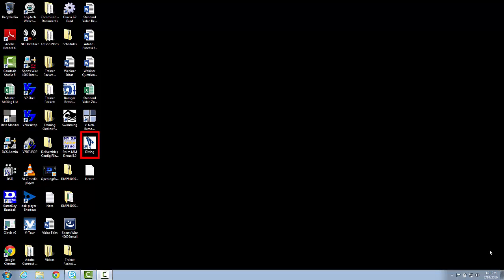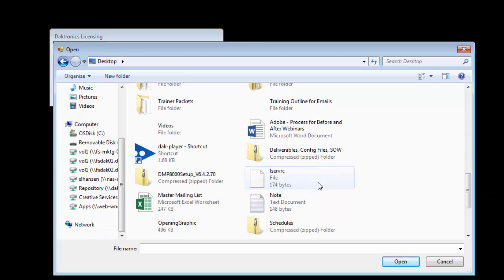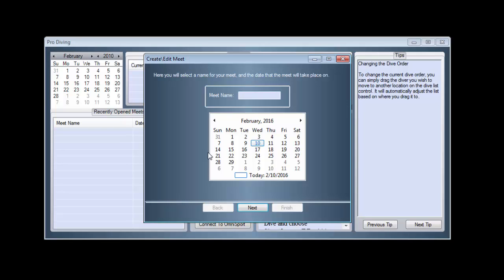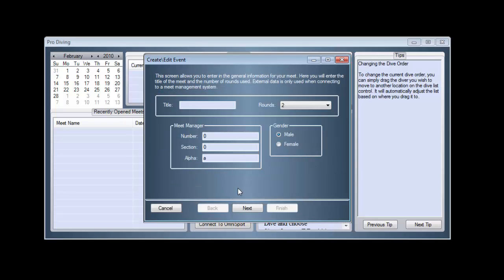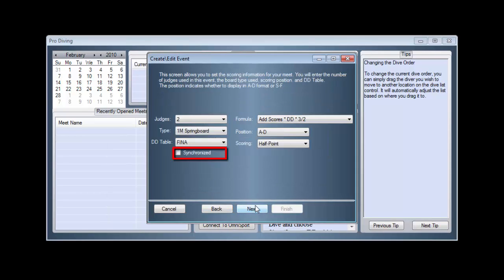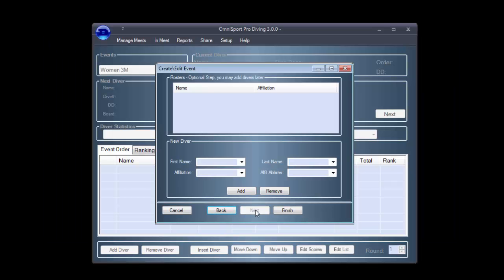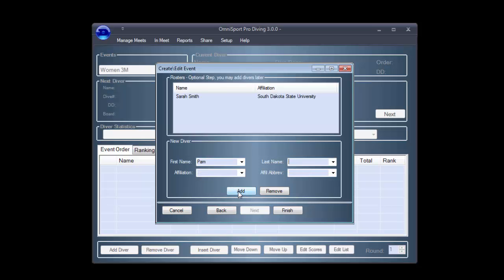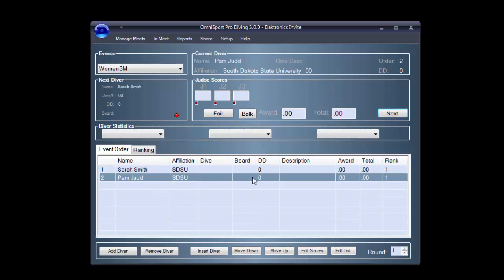Introduction to Daktronics ProDive Software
This ProDive Software Introductory video shows the user the features of the software and how to create a meet.